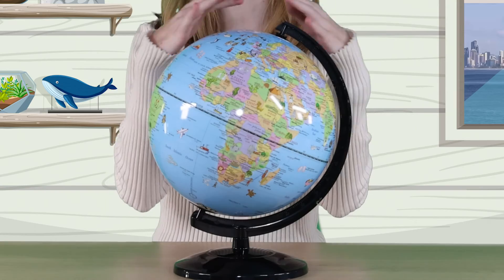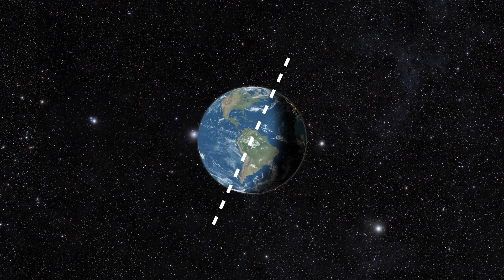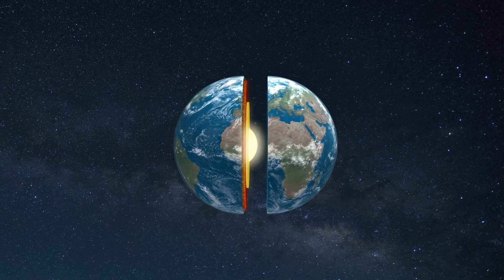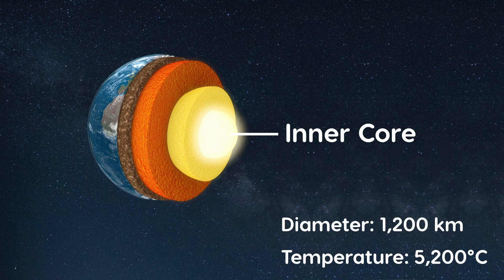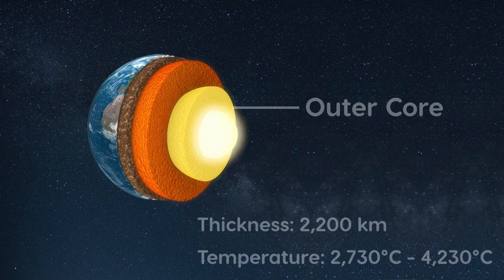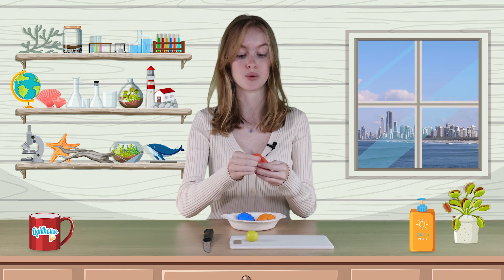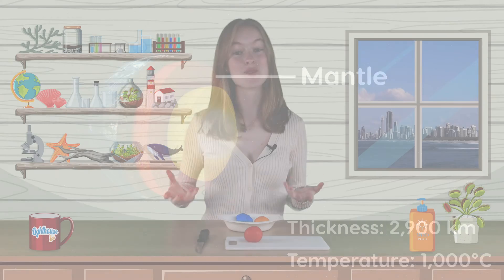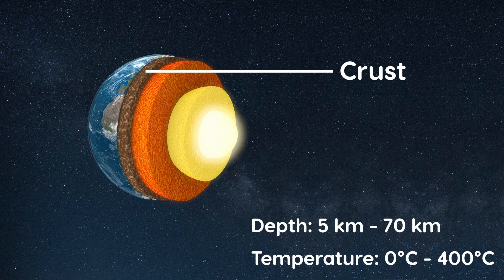Lighthouse Lab – Layers of the Earth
In this video we will explore the layers of the Earth and make a model.

Evidence from earthquakes, volcanoes and other natural hazards has enabled scientists to support the claim that the Earth is composed of four layers, with each layer having unique properties. The interactions between the Earth’s layers affect the processes that shape the Earth’s surface.

The outermost layer, the Earth’s rocky surface, is called the crust. The crust is the thinnest layer with a thickness of between 6 to 70 kilometers.

Beneath the crust lies the mantle, which extends from the crust to a depth of 2,890 kilometers. The mantle is made up of hot solid and molten rock.

The central part of the Earth is the core. At a depth of 2,890 to 5,150 kilometers is the outer core, which is made mostly of molten rock. Below the outer core lies the inner core stretching from 5,150 to 6,370 kilometers. The inner core is solid.

The temperature of the Earth generally increases with depth. Where the crust meets the mantle, the temperature is about 1,000oC. Where the mantle meets the outer core, the temperature is about 3,500oC. The temperature of the inner core is about 5,200oC.

A model of the Earth can be made from different materials other than modeling clay.

One activity that could be done is to have students each create a model of the earth using different materials to represent the different layers. For example, the inner core could be made out of a hard candy like a jawbreaker, the outer core could be made out of Jell-O, the mantle could be made out of a chocolate pudding, the crust could be made out of graham crackers, and the oceans could be made out of blue Jell-O.

It is a common misconception that the Earth only has three layers: the crust, mantle, and core. In reality, the Earth has four main layers: the crust, the mantle, the outer core, and the inner core.

It is also a common misconception that the Earth's crust is made up of solid rock. In reality, the crust is made up of both solid and molten rock.